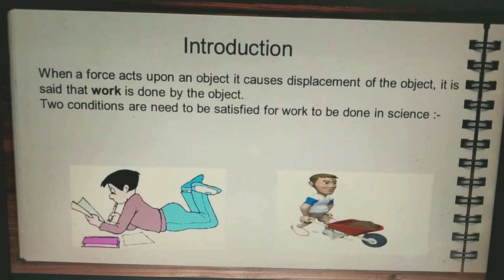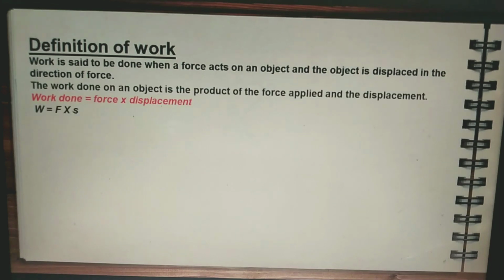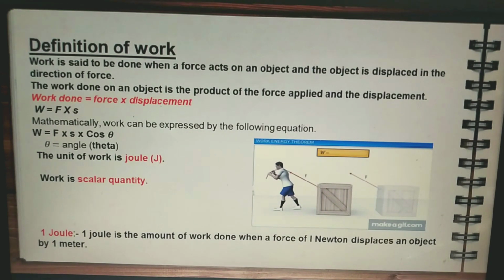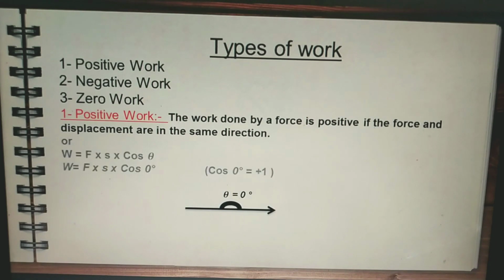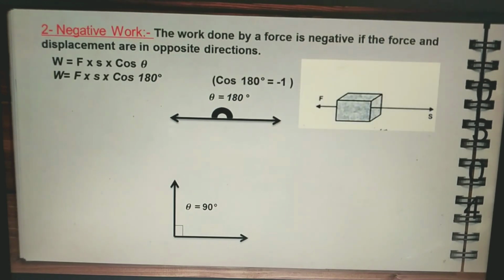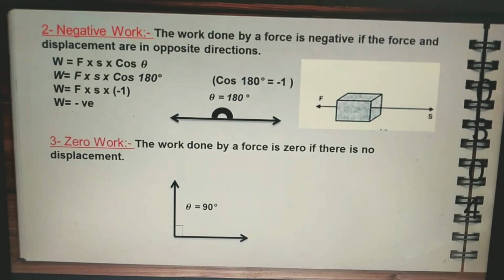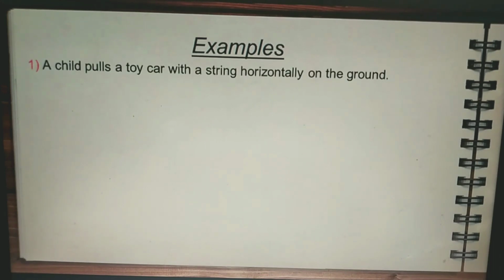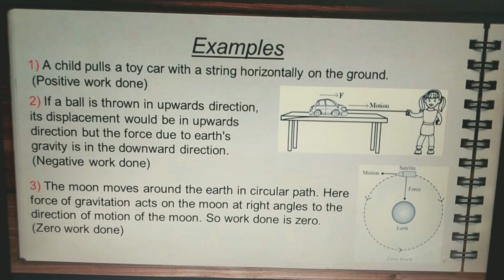# Science zone Physics Class IX Work and Energy (Part-1)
Please Change Video settings for clear view
This video contains Introductory part  of work, definition of work , types of work i.e. positive,negative and zero work done with examples.